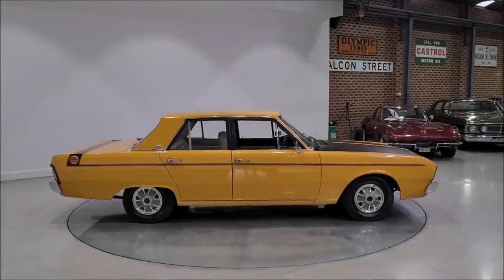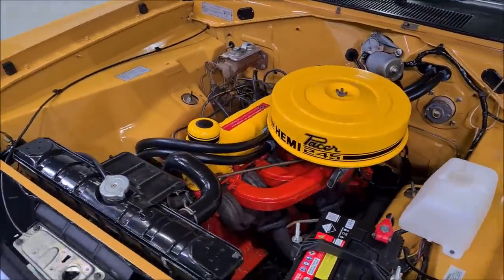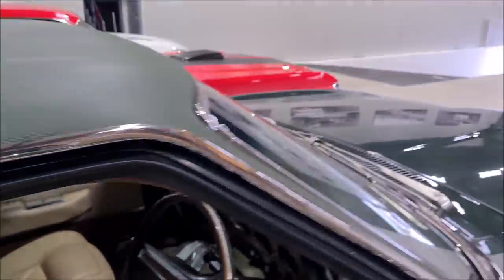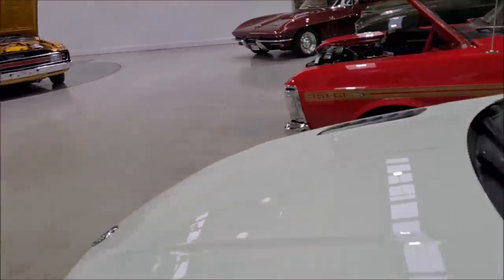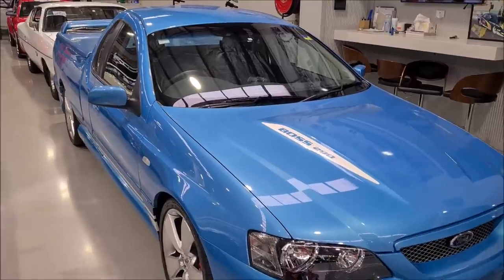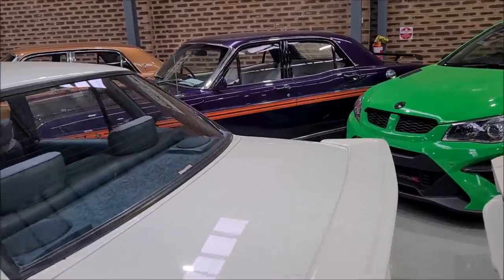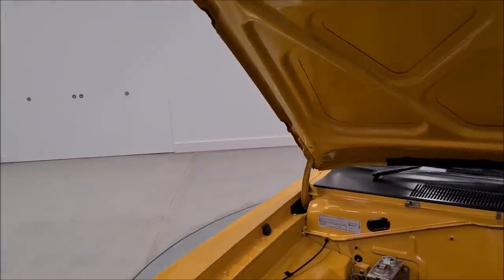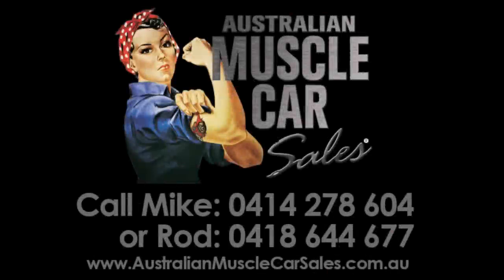AMCS Around the Showroom Tour - 31st Oct 2022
Australian Muscle Car Sales invites you on a tour of the Showroom at 28 Barry Avenue, Mortdale in Sydney. Join us for a quick VIDEO TOUR of our fabulous showroom and check out some of the great Aussie and US muscle on display and for sale.

This week we've got some beauties to showcase:

We have a 1970 Hot Mustard VG Valiant Pacer with rare E31 Track Pack option
A 1970 XY GT Falcon in Track Red with black trim with matching numbers 351 Cleveland and 4 speed manual gearbox
A stunning Ivy Green Ford Landau - you won't find a better example
Plus a Harrop 500Kw enhanced 2016 HSV GTS in Heron White
We also have a well documented 1984 VK SS Group 3 HDT Commodore, a super charged BA FPV Super Pursuit Ute with only 9,000 Klms on the clock and a super cool fully documented VK Valiant Charger K13 Ex. Police car running the 5.9 litre 360 V8 engine.

AMCS welcomes you to our Sydney Showroom. Inspections are by appointment.

Also if you can't get to us we will gladly arrange a video inspection of any cars listed for sale on the AMCS website.

Enjoy the tour and please call Mike Selby on 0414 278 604 if you have any questions. Also please note if you have a quality Muscle or Classic car you wish to list or have valued please give us a call at AMCS, we will be happy to assist you.